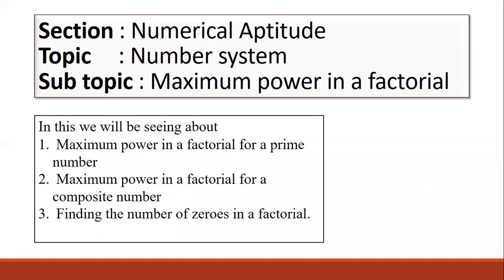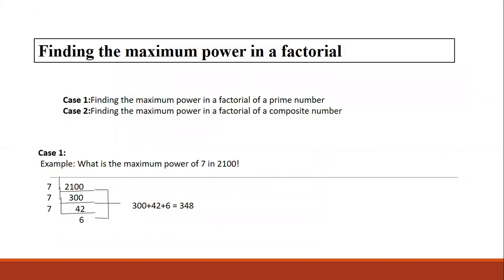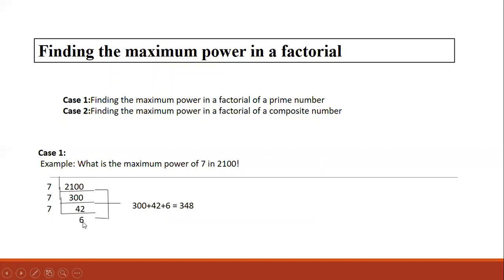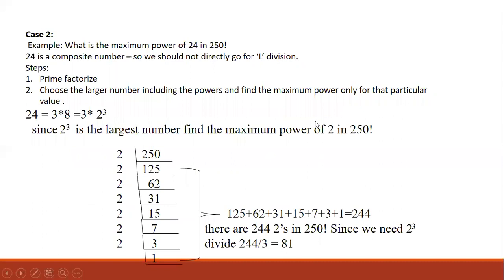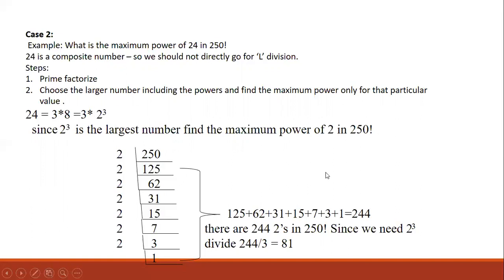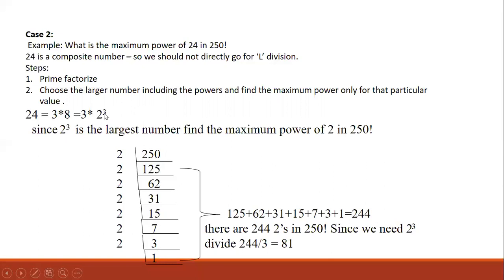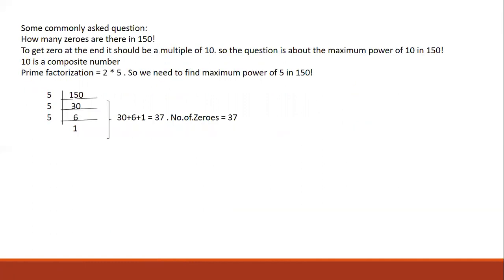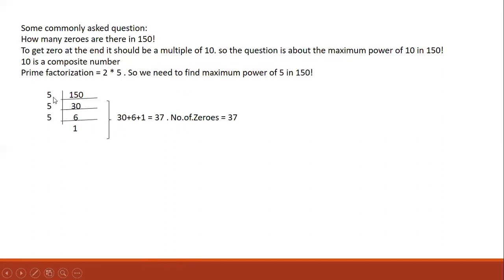Maximum power in a factorial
Maximum power in a factorial or finding the number of zeroes in a factorial short cuts